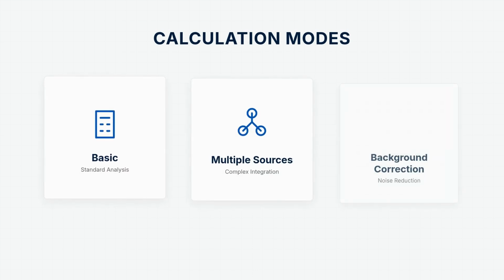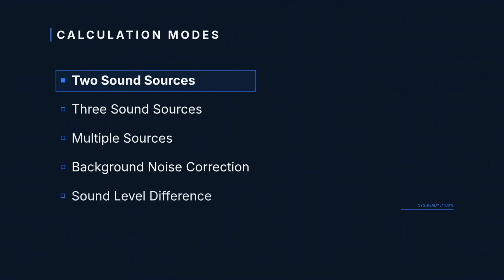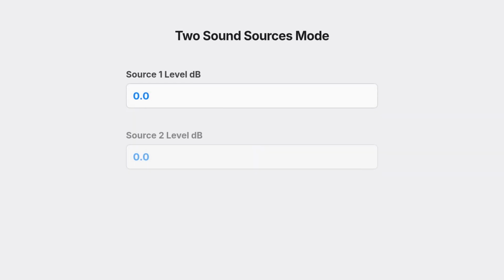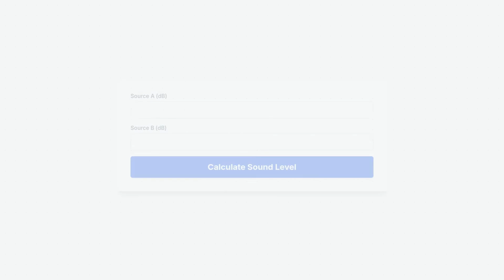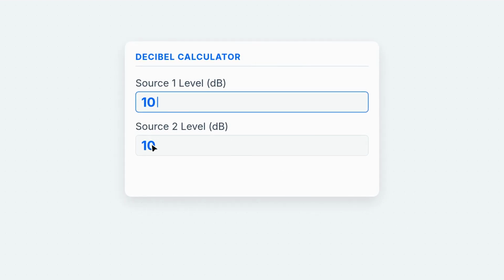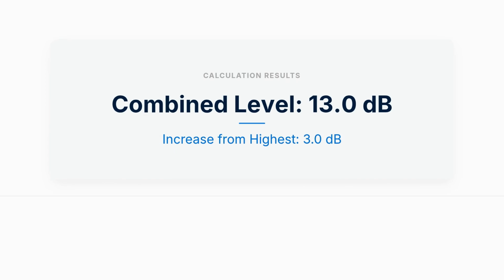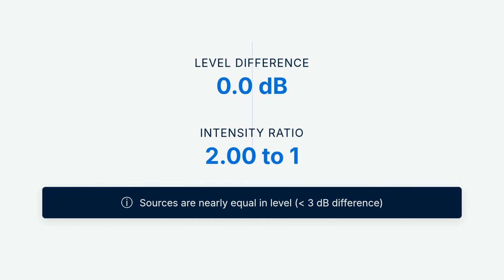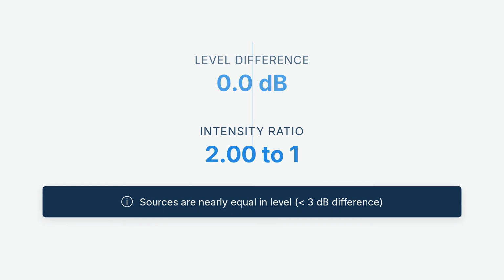Noise Pollution dB Addition Calculator — How to Use It | Engineering Tool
How to use the Noise Pollution dB Addition Interactive Calculator — an interactive engineering tool for calculators problems.

The Noise Pollution dB Addition Interactive Calculator helps engineers determine the combined sound levels when multiple noise sources operate simultaneously.

Let's explore the calculator's features. First, select your Calculation Mode from the dropdown menu. You can choose Two...